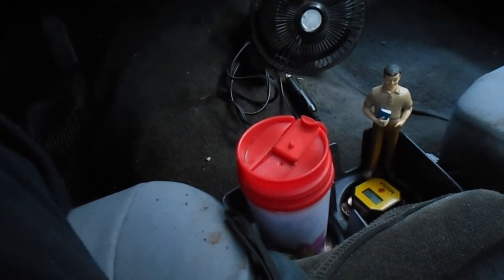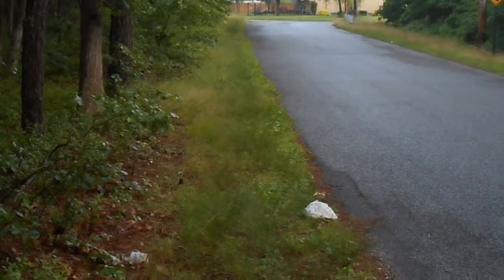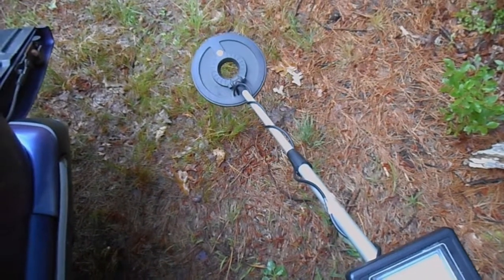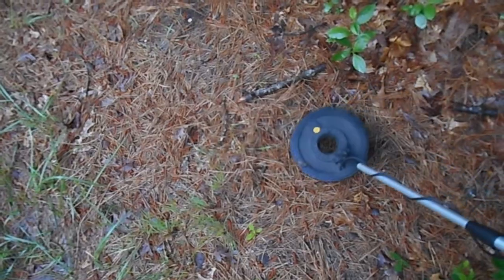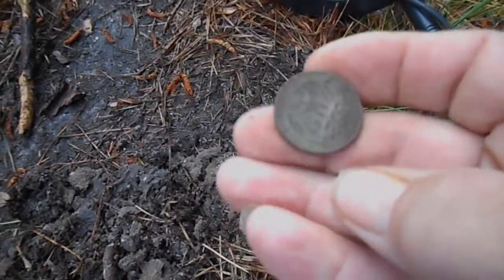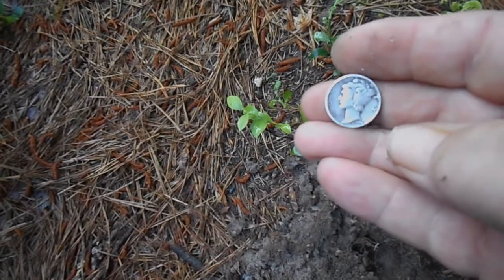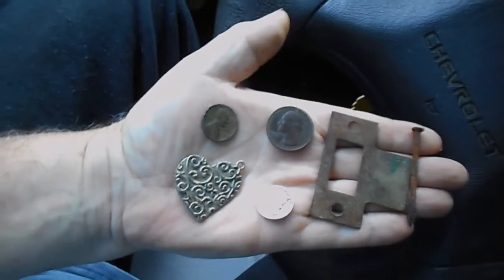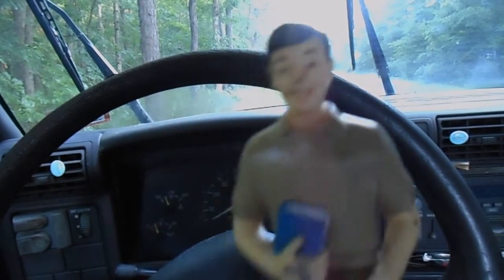Harbor Freight 9... Silver and the Mystery Man !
Reef and the Mystery Man set out on a metal detecting adventure.
In the end. the Mystery Man demands breakfast !